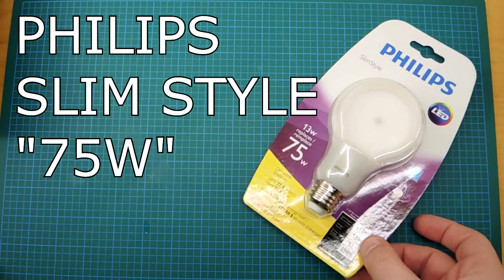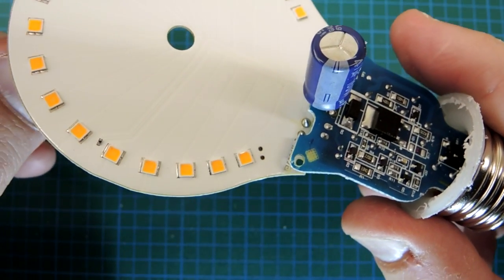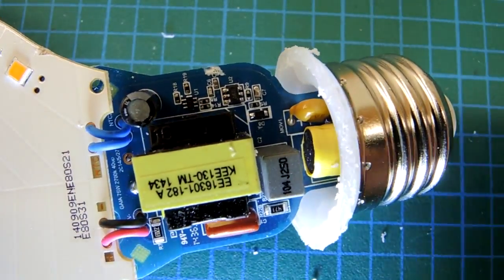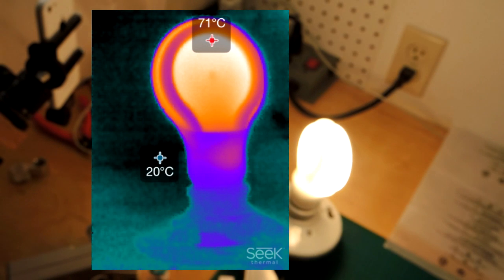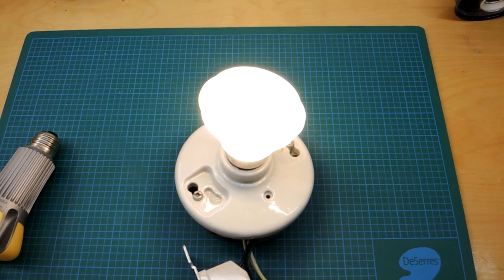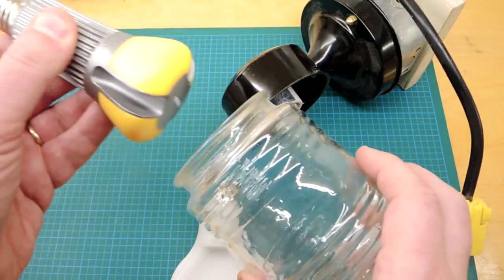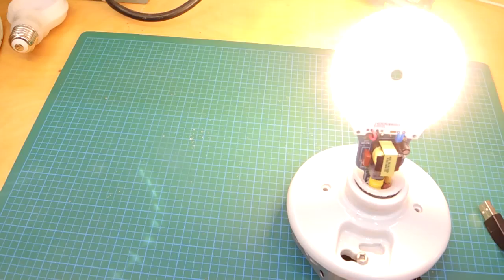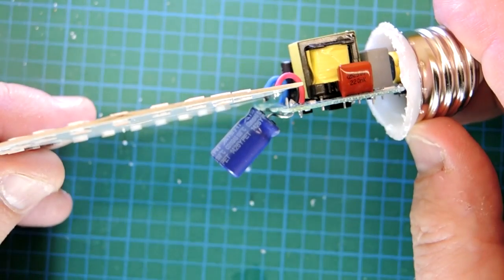Philips SlimStyle "75W" LED Bulb Teardown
Innovative cost saving design. at a price.